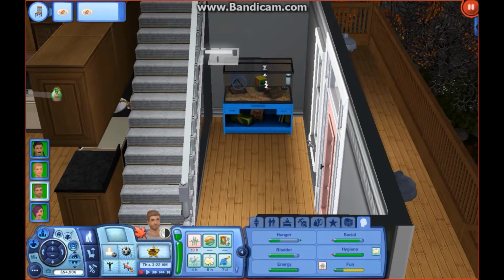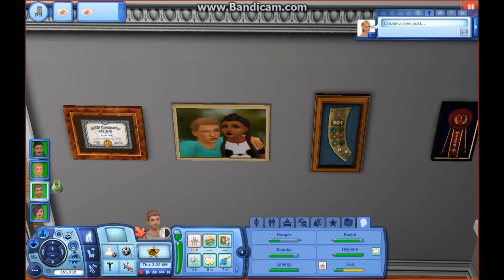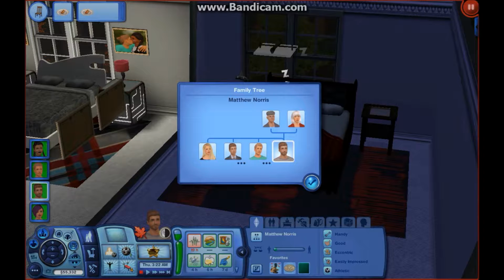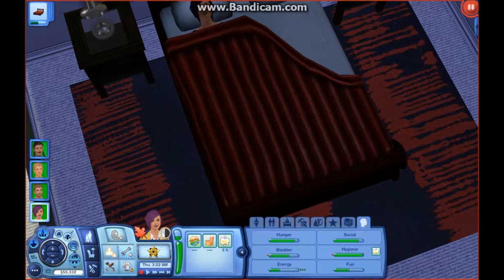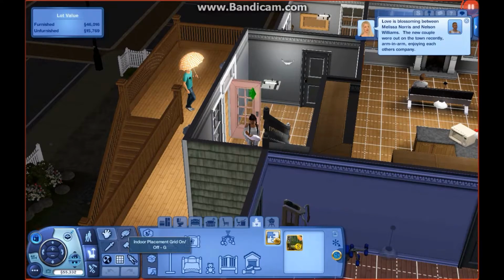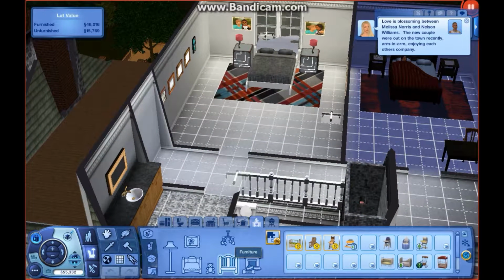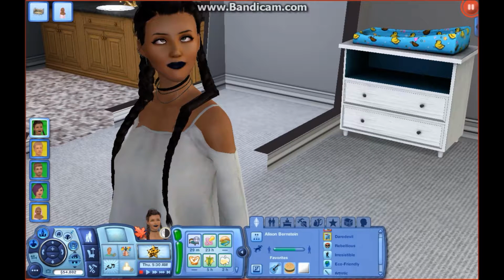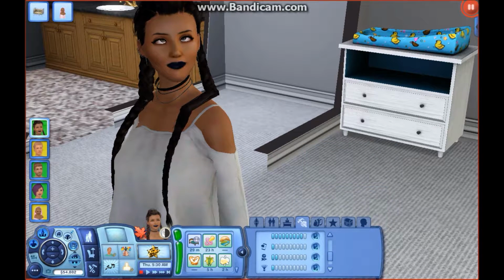The Sims 3: Current Household || The Norris Family (February Update 2017)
Hey Lovelies, Welcome back to  a new Current Household Video! Quite a few changes this time around and even though I do these every other week I was definitely needing to update you guys on this family! Hope you enjoyed and I'll see you in my next video! Bye Lovelies♥